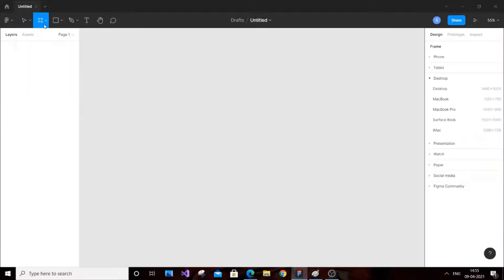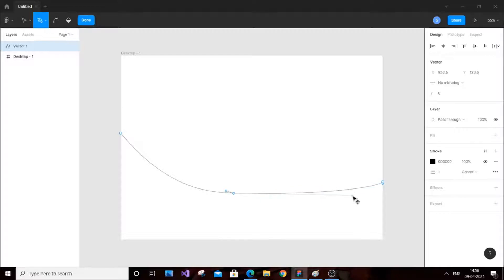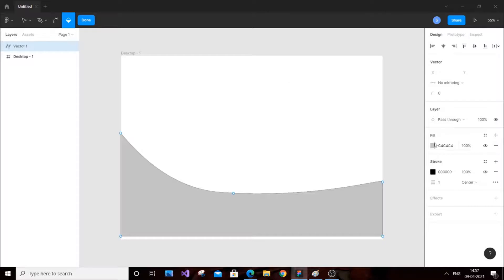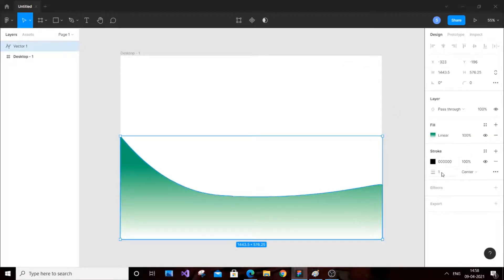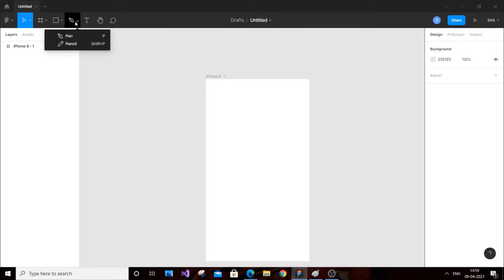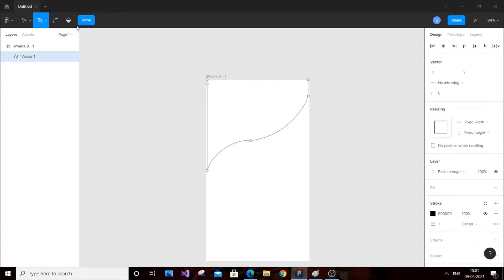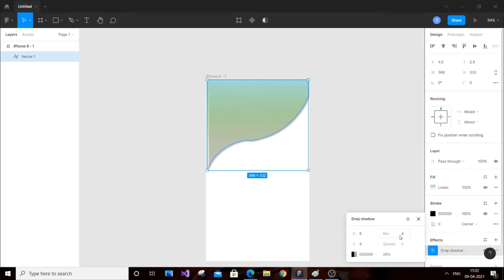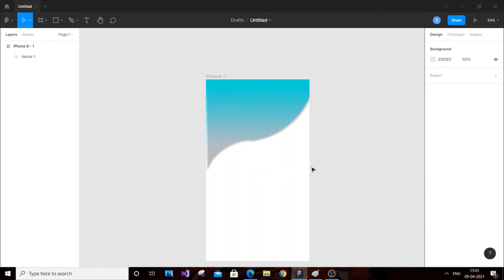Simple curve or wave design in Figma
how to do curve or wave design in Figma is shown in this tutorial